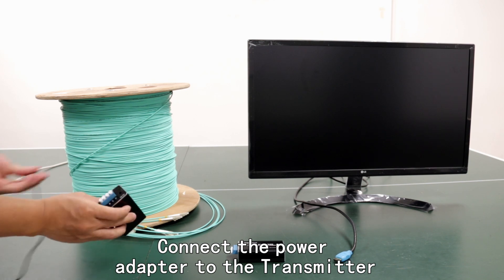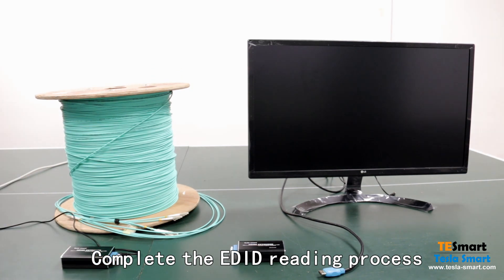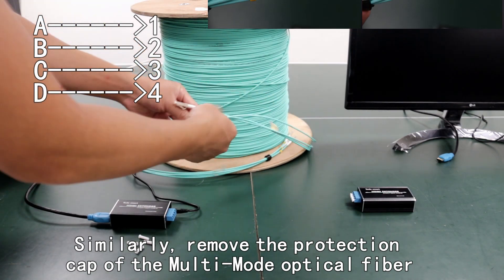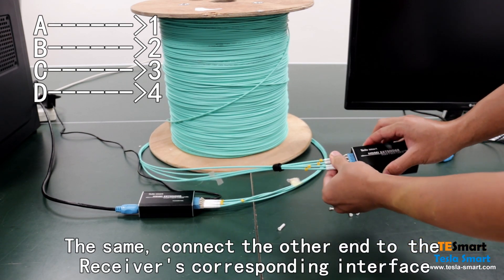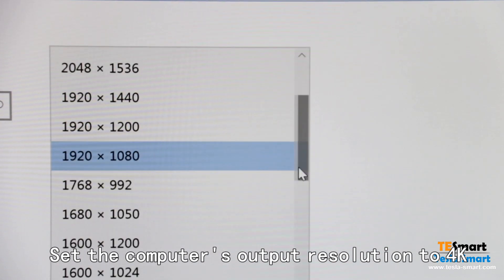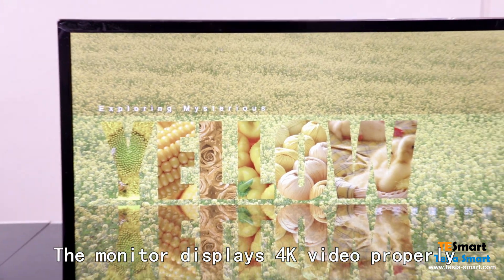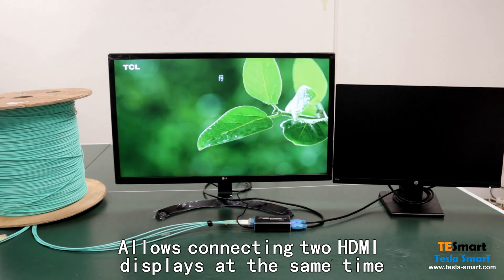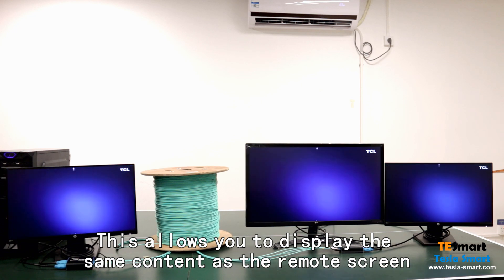HDMI Fiber Optic Extender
This HDMI Extender over Fiber optic cable , uses Multi-Mode optical fiber (LC connector) cable to substitute HDMI cable to achieve longer transmission distance. Uncompressed video, support resolution up to 3840x2160@30Hz. It is available to copy the EDID from display devices by the button of Read, best compliant with different display device. With HDMI loop output, it is convenient to monitor the HDMI output in console room. With two HDMI output on receiver, allows to connecting two HDMI displays.